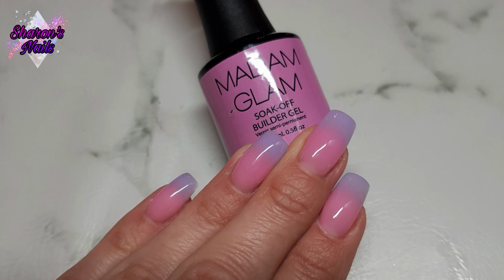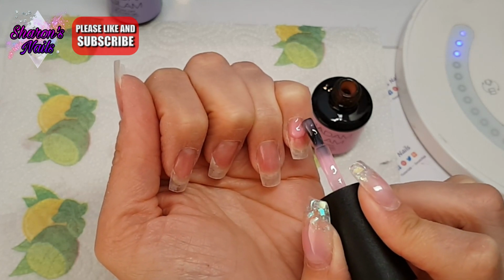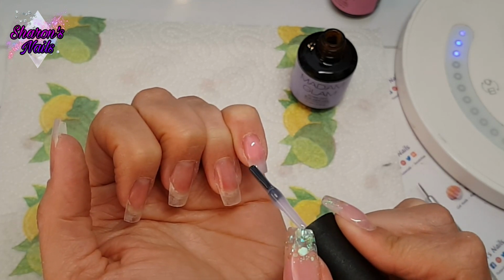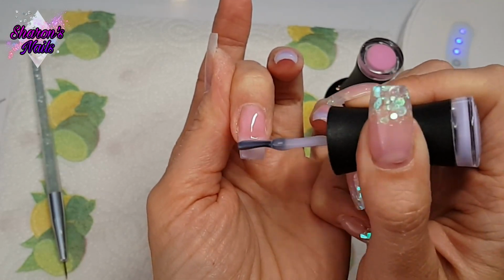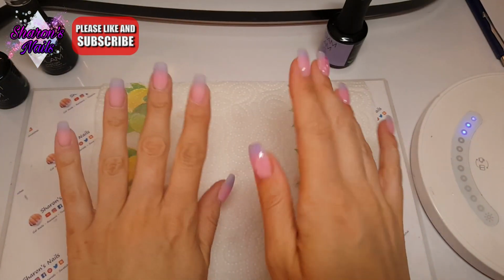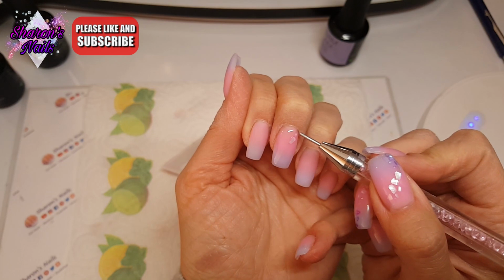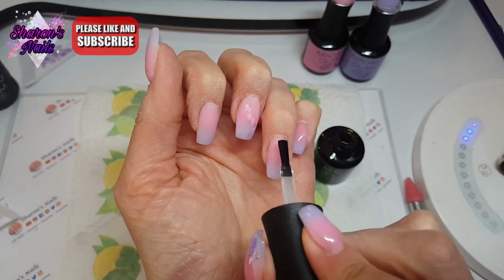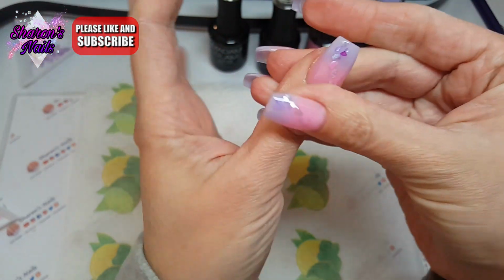Gel Ombre Nails with Crushed Shells (Madam Glam Builder Gel)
This is my very first Madam Glam builder gel manicure in an ombre style with some crushed shells (@Madam Glam) and I am so excited to finally use their products on my nails! They did not disappoint and I love this set so much.

I did a swatch video of all of my purchases from Madam Glam and you can watch that video

Nail Prep and Primer:
Amazon US
Amazon UK

Brush set:
Amazon US
Amazon UK

Clear Builder Gel:
Amazon US
Amazon UK

Shell Pieces:
Amazon US
Amazon UK

Files and buffers set:
Amazon US
Amazon UK

Amazon US
Amazon UK

Lint Free Nail Wipes:
Amazon US
Amazon UK

Cuticle Oil:

Sun 5 UV LED 48 watt Hybrid Lamp

Beetles Gel Polish:
& uk.beetlesgel.com